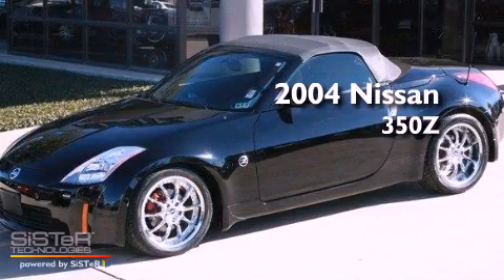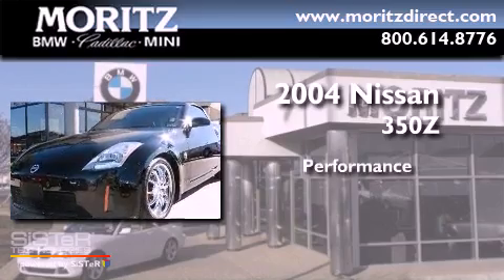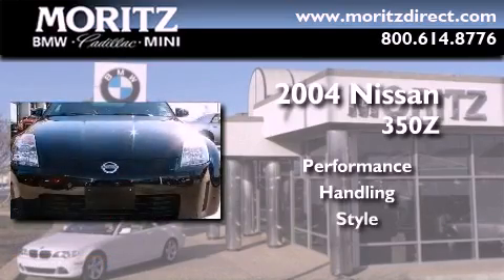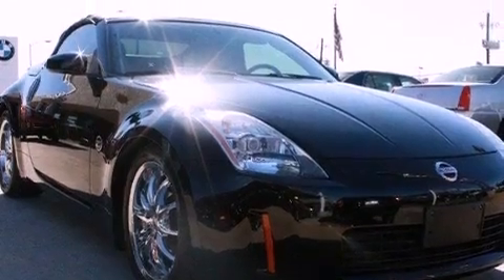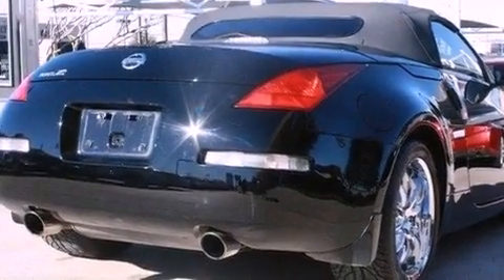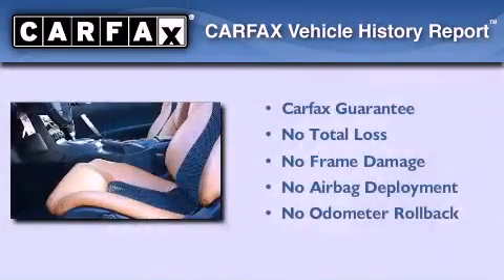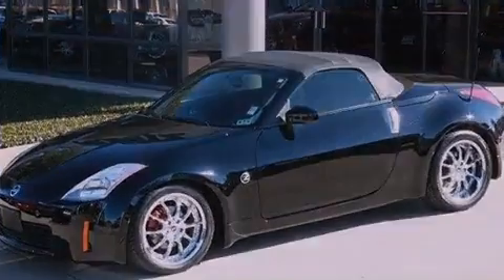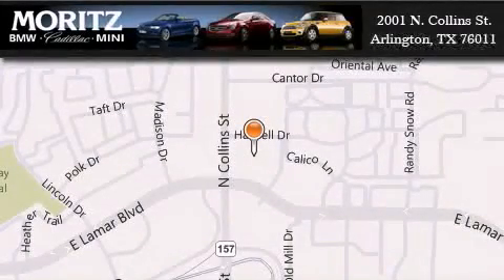2004 Nissan 350Z Grapevine TX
Year : 2004
 Make : Nissan
 Model : 350Z
 Engine : Gas V6 3.5L/214

 Exterior : Super Black
 Miles : 60,701

 Stock : P15341A

 2001 N. Collins St.